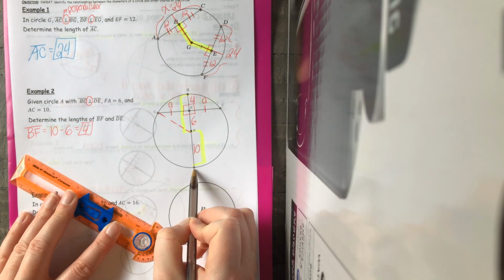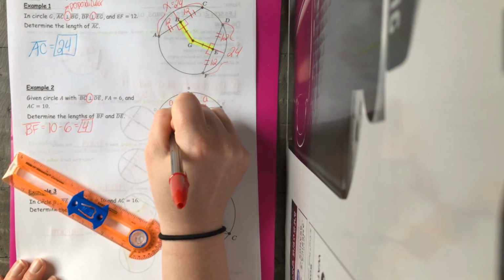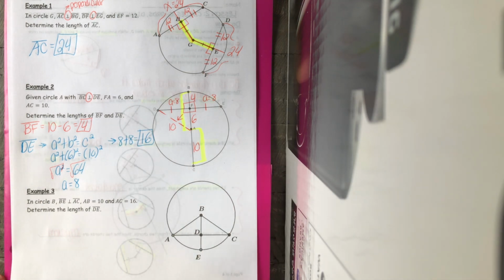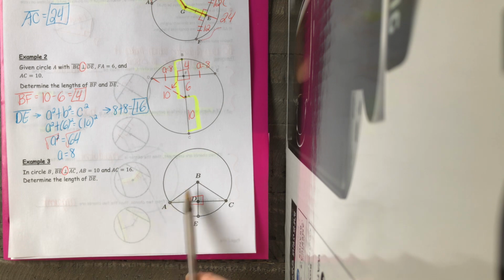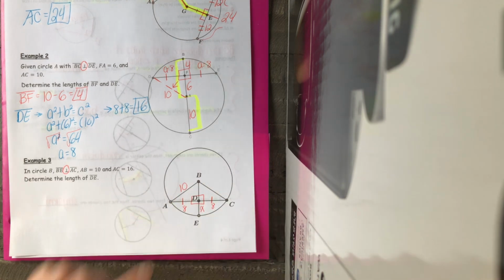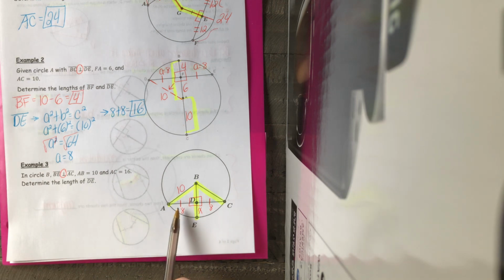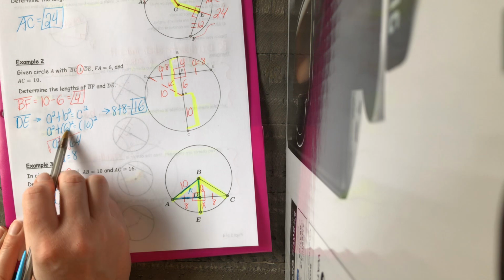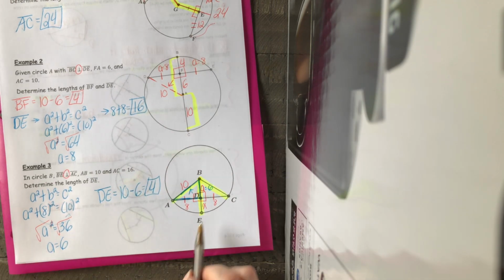Geo Unit 12 Lesson 2 video